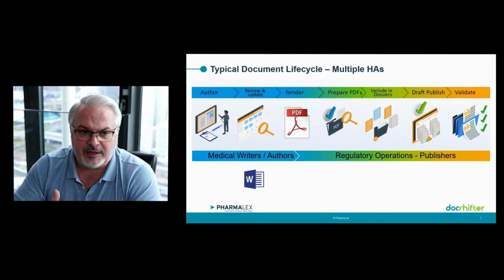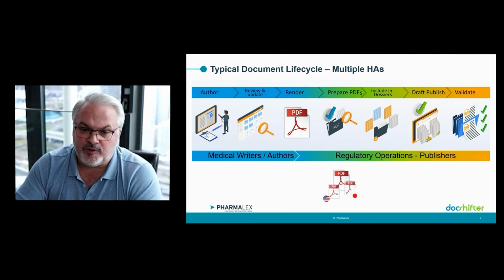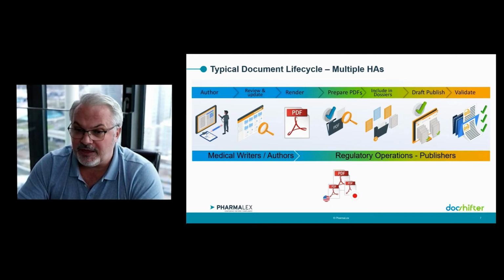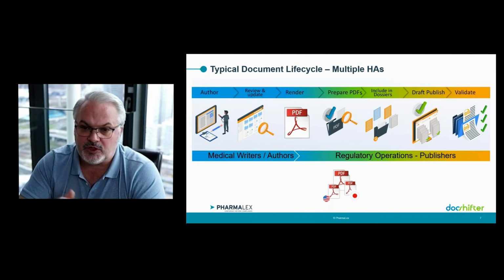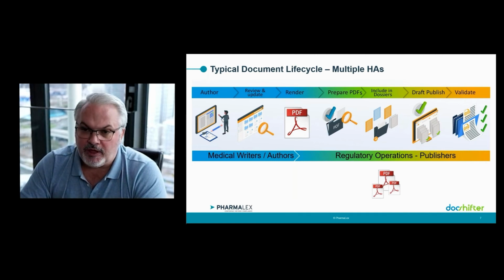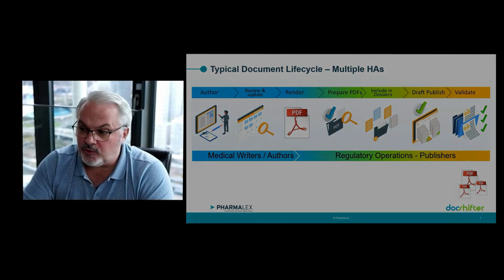Regulatory submissions journey: Step-by-step document lifecycle.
In the life sciences industry, creating a compliant and ready-to-submit document for multiple HA’s goes into a journey of small steps.
From the authoring phase until the publishing phase, the document is subject to a series of fixes and checks, rendition, preparation, and validation for publishing to health authorities.